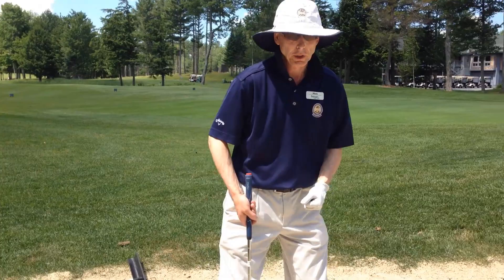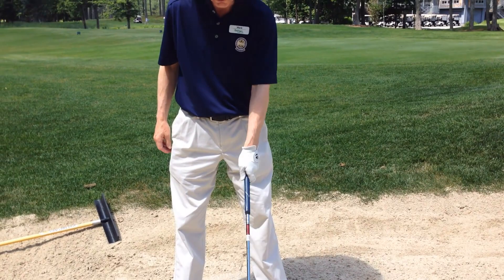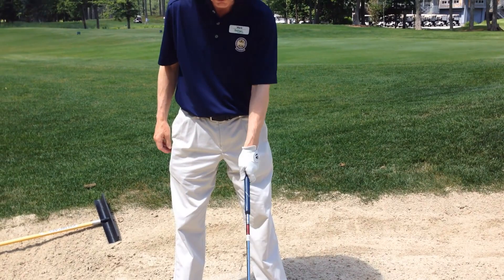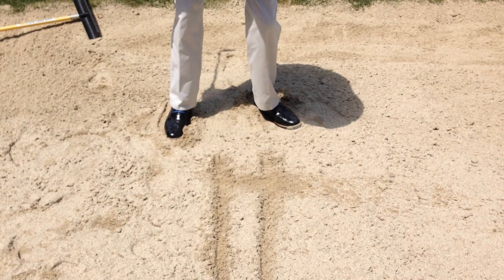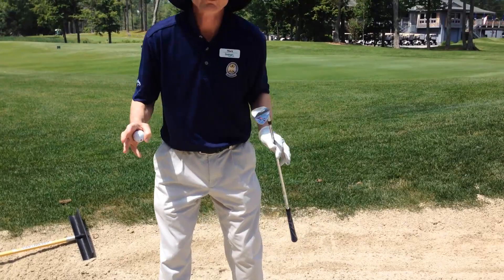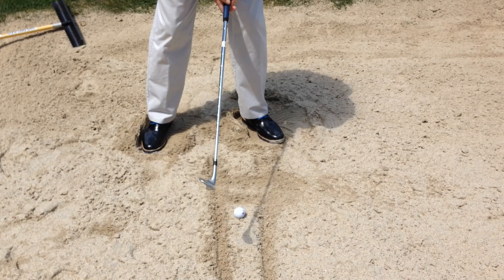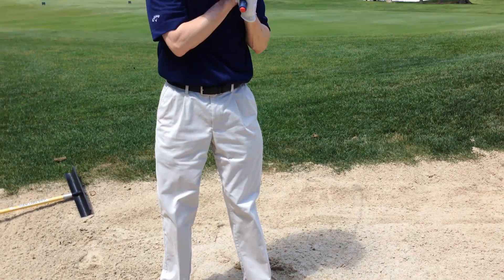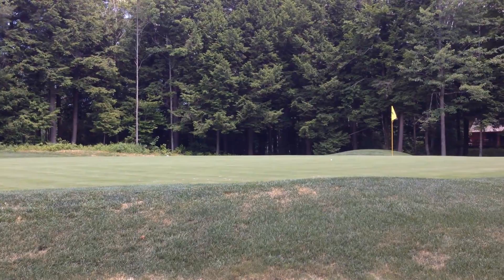Pro Tip: Bunker shot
PGA Professional Mark Larrabee gives golfers a tip about how to improve your bunker shots around the green.